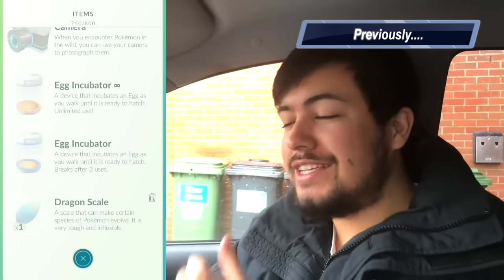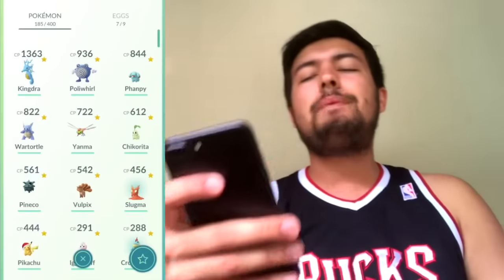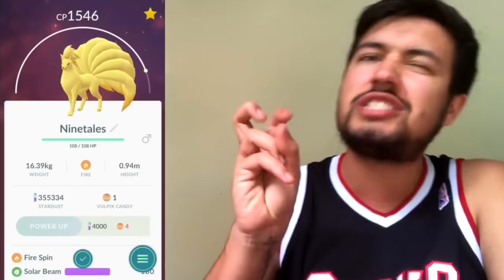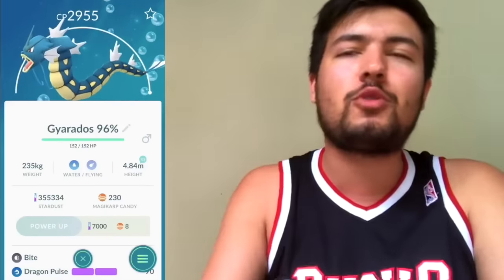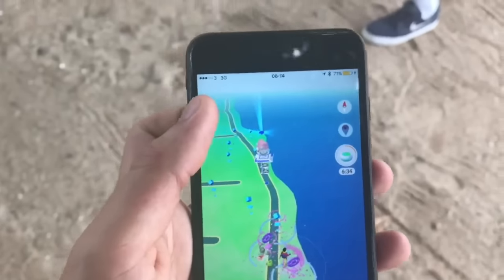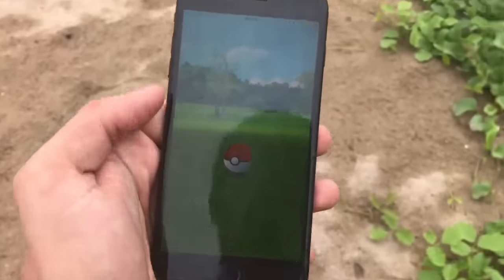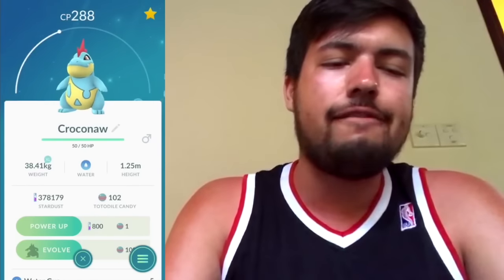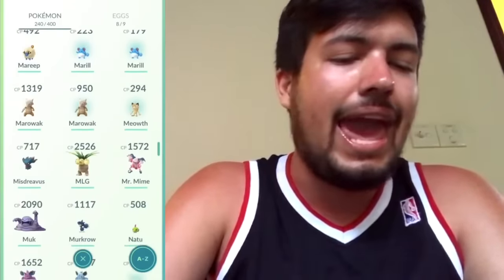BEST PLACE FOR POKEMON GO EVER...!!! | Pokemon GO Gameplay Part 56 | *NEW* Regional Exclusive Catch!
►Want To Send Me Stuff!? Here Is My Address:
MasterOv
Unit 2 Calcote Farm
Coate, Devizes
SN103LP